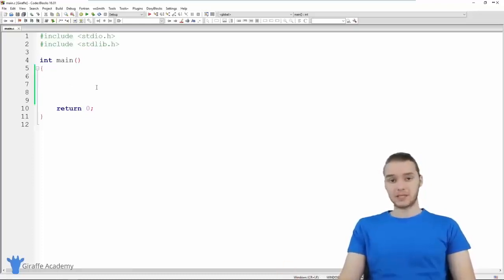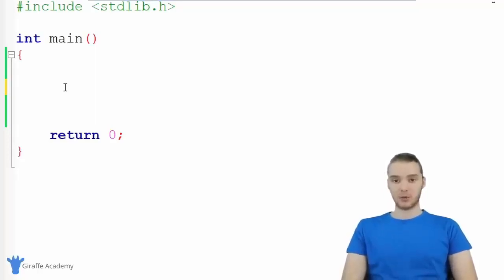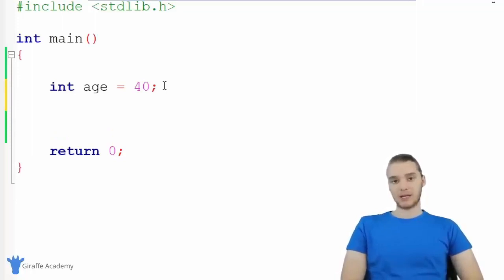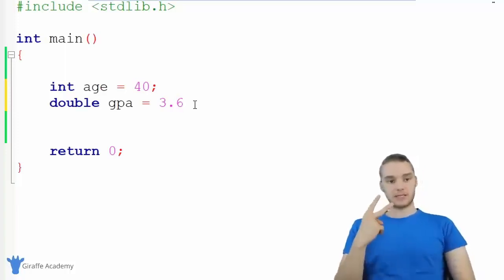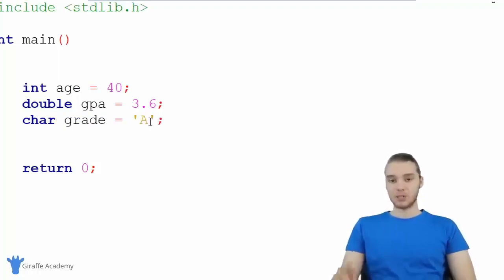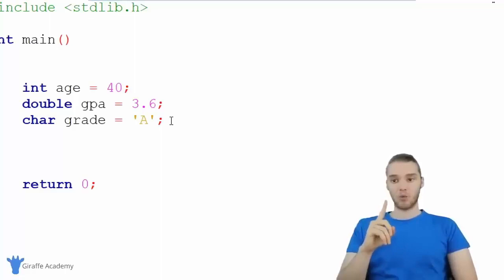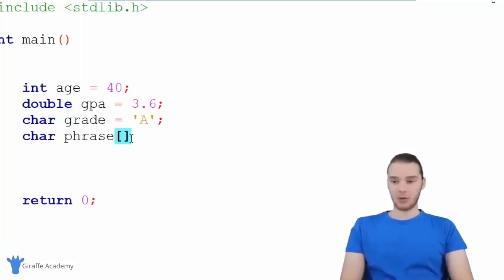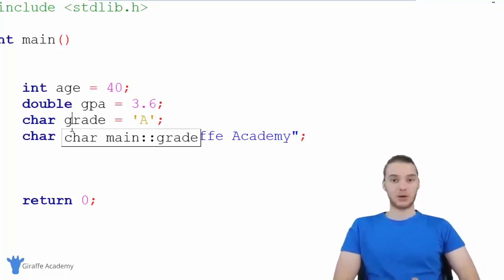Video 3 3 C Datatypes